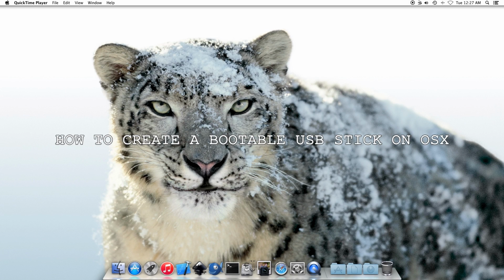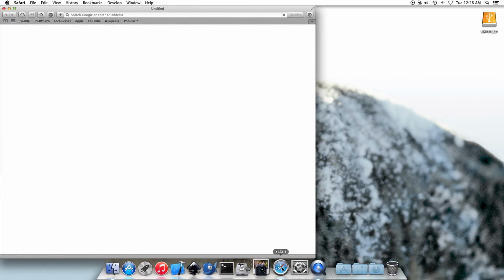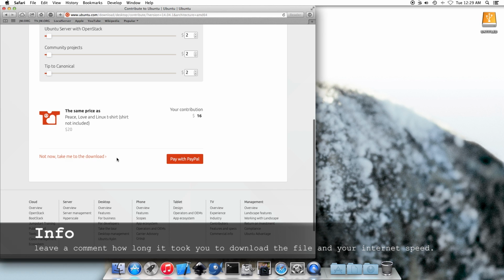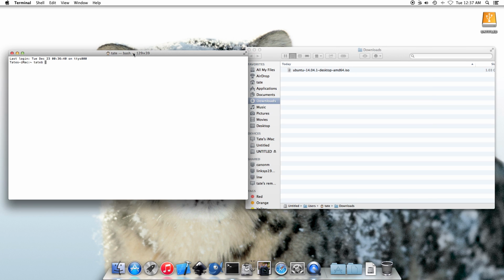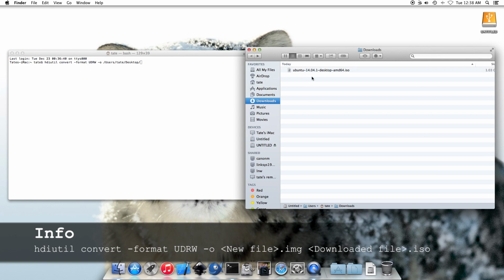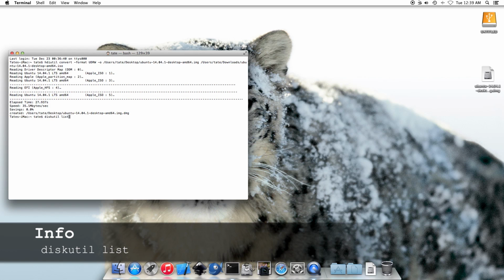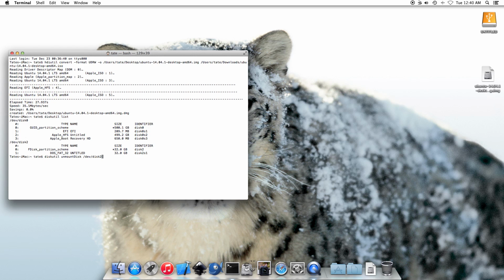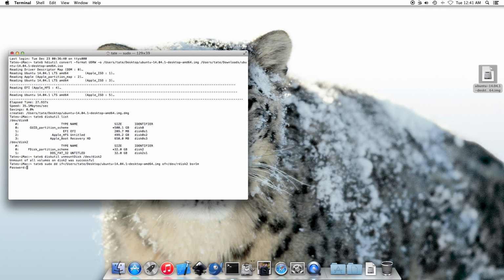How to Create a Ubuntu Linux bootable USB Stick on OS X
Terminal commands
The brackets were removed because, they aren't allowed in the description.

hdiutil convert -format UDRW -o New file.img Downloaded file.iso

diskutil list

diskutil unmountDisk /dev/disk And the number of the disk

sudo dd if= The new file.img of=/dev/rdisk And the number of the disk bs=1m *If this command does not work try 1M*